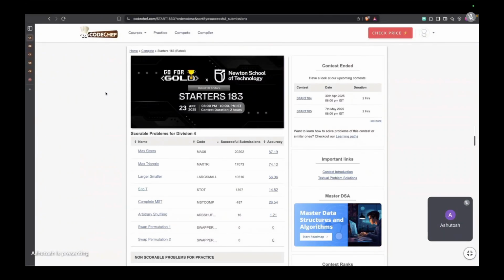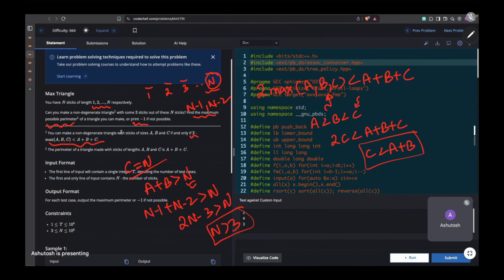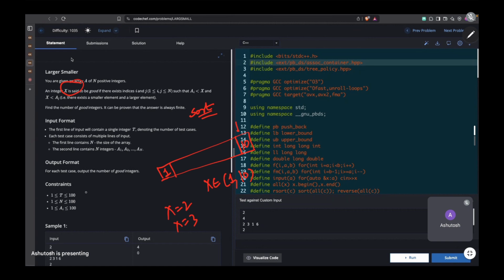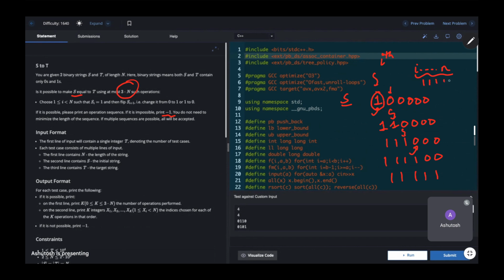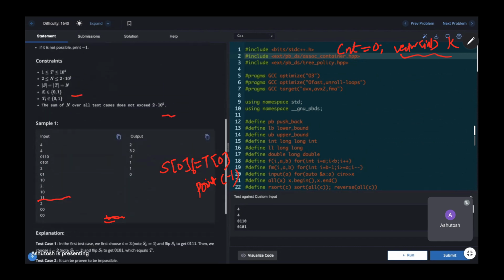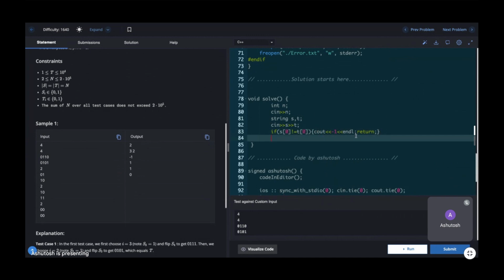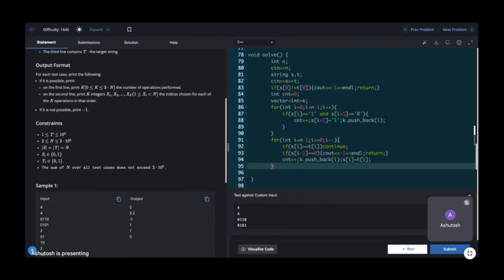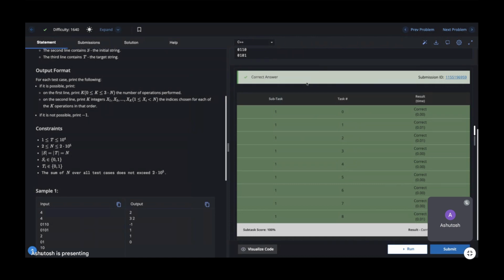Codechef starters 183 | Max Sixers | Max Triangle | Larger Smaller | S to T